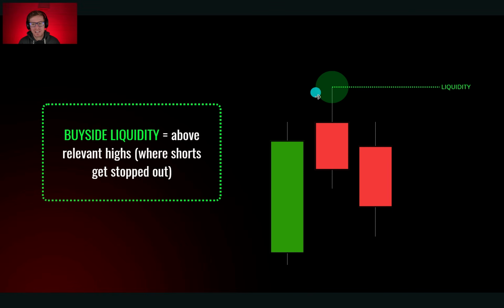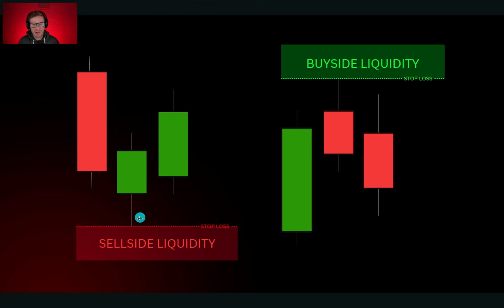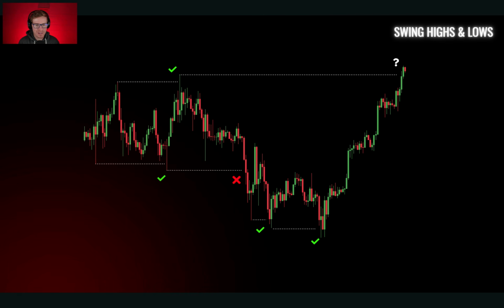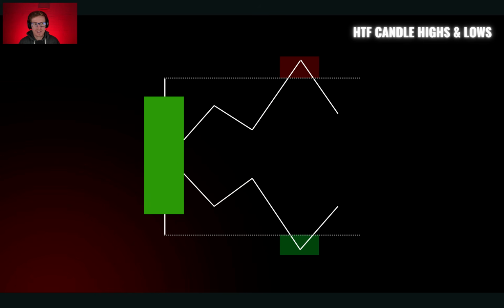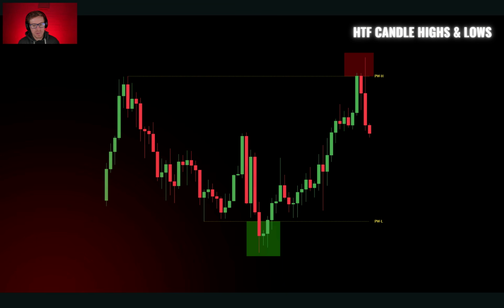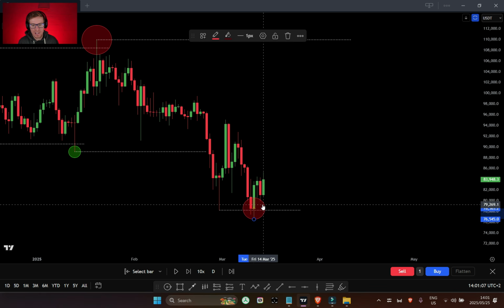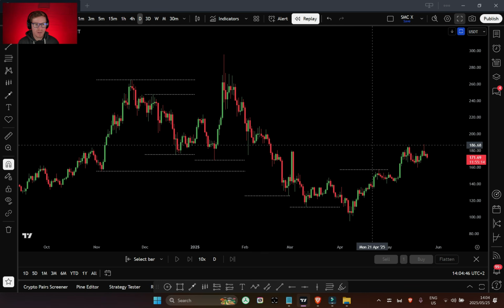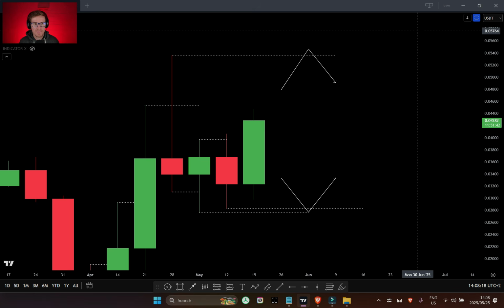LIQUIDITY Trading Strategy | ICT Trading Strategy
In this LIQUIDITY training video I will show you how to find the best places to identify buyside and sellside liquidity for trading ict concepts.

Buyside and Sellside liquidity are places where we can anticipate many retail traders will have thier stop losses and with this knowledge we can frame high probability entry and exit points at these levels.

Ambient Dreamy Guitar | Between Oceans and Summits by Alex-Productions |